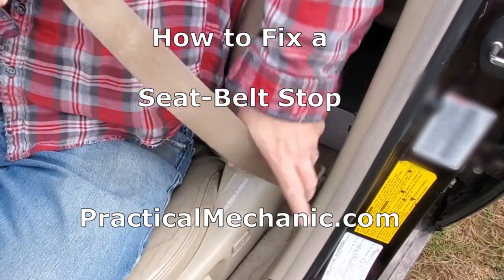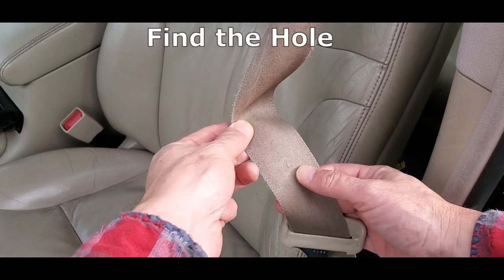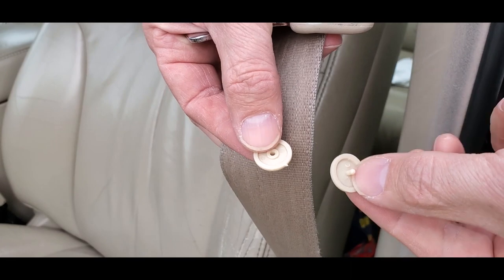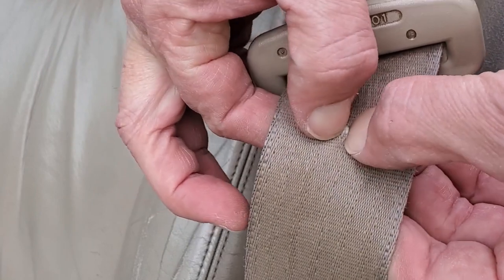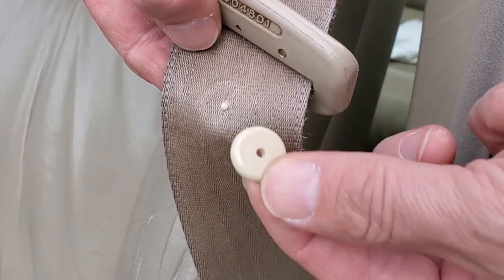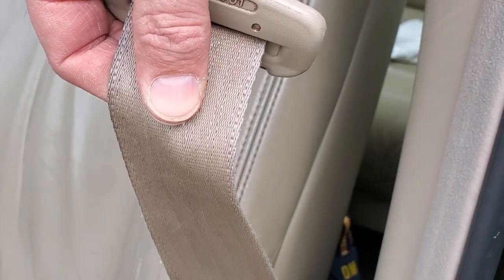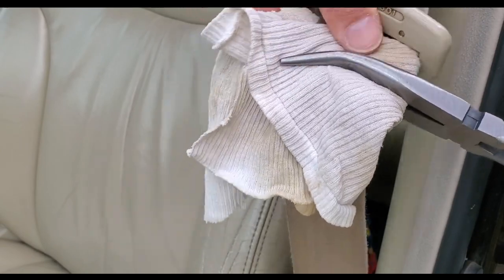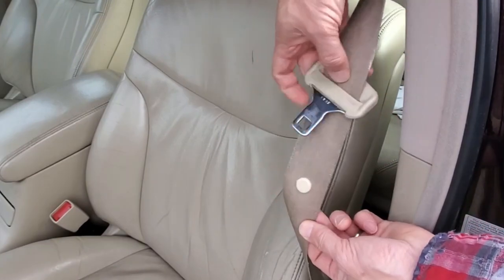How to Replace a Seatbelt Stopper - Easiest Method!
Seatbelt Stopper Repair Kit

Are you tired of fumbling for your seatbelt every time you get into your car? If you're here, there's a good chance that the seatbelt stopper button has fallen off your seatbelt, just like it did on mine. It's frustrating, but the good news is that these stoppers are easily replaceable, and in this video, I'll guide you through the simple process of getting your seatbelt back in working order.

Step 1: Locate the Hole
The first step is to find the spot where the button used to be. Look for the hole at the center of the seatbelt where the button used to sit.

Step 2: Move the Seat-belt Latch
One common mistake when replacing seatbelt stoppers is forgetting to move the seatbelt latch ABOVE the location where you intend to put the new button. Don't make the same mistake I did; make sure the latch is in the right position.

Step 3: Get Your Replacement Button
You can easily find replacement seatbelt stopper buttons online. Here is a link to one such kit with all the parts needed for this simple repair.

Step 4: Insert the Peg
Take one half of the replacement button with the peg and press it through the fabric of the seatbelt. You can use your fingernails to push it all the way through. If it won't go through or you're starting with a new hole, you can use a pin, nail, or an awl to make the hole larger.

Step 5: Attach the Back Half of the Button
Once the peg is all the way through, take the back half of the button and press it onto the peg. Use a pair of pliers to make sure the button is securely in place. To prevent any damage to the plastic, you can wrap a rag around it and give it a couple of good squeezes to make it tight.

Step 6: Secure the Button
These buttons can have a tendency to fall off, which is what likely led to the issue in the first place. Some people use a soldering iron to melt the peg into place, but if you prefer a simpler solution, add a small drop of super glue on the back of the button where the peg sticks through. This extra step will ensure that your new seatbelt stopper doesn't go anywhere.

Conclusion
We hope you found this video helpful in fixing your seatbelt stopper. No more struggling to fasten your seatbelt – you're back on the road safely and hassle-free.

For more helpful tutorials, visit:
PracticalMechanic.com